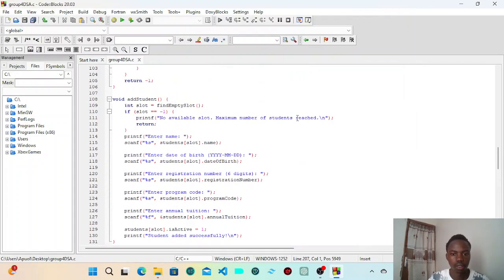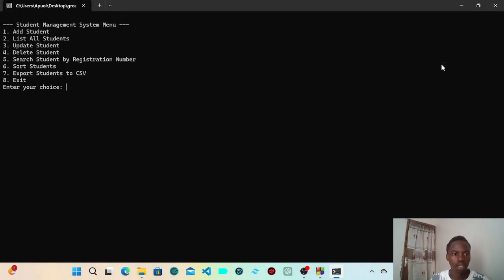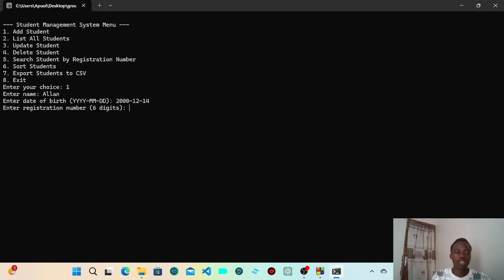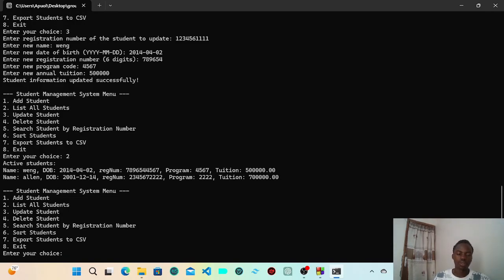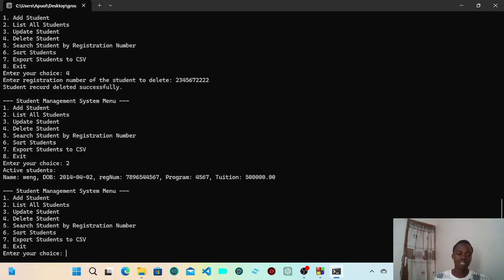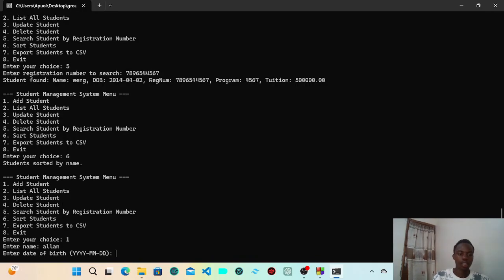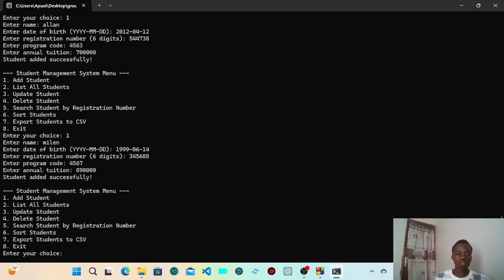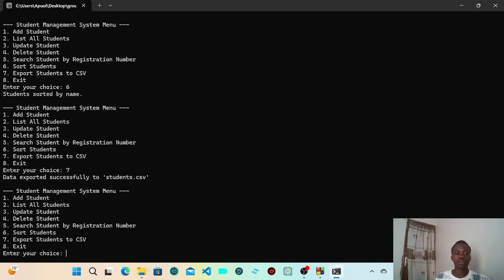Explaining how the program works by GROUP4